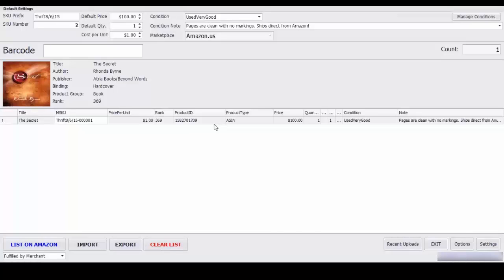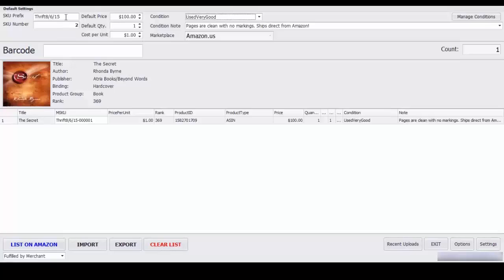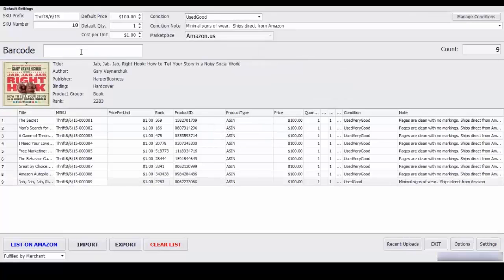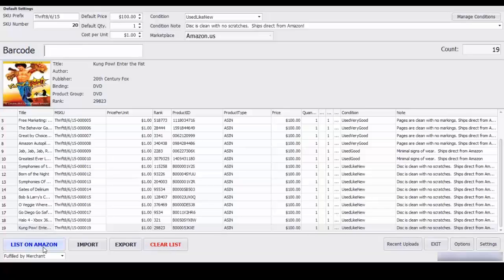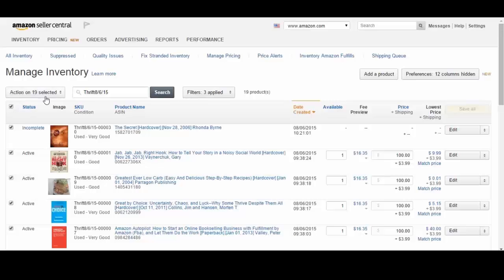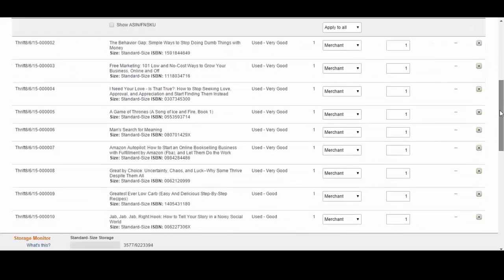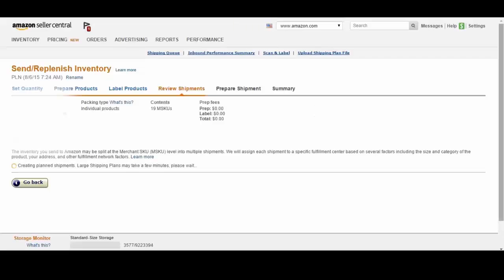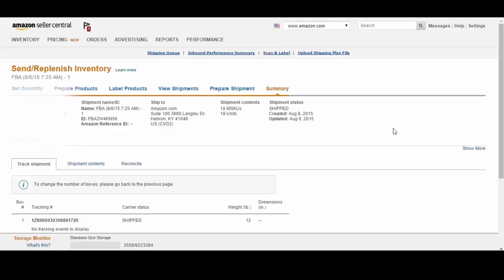Bulk Listing Software for Amazon Sellers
Quickly list items into your Amazon (FBA) account.

Here's the transcript:

Hey! This is Nathan of ScanLister. For this video I’m going to show you a quick demo of how to list twenty items quickly into your Amazon FBA account.

The first that you want to do is go to the Settings. Here you can see the condition notes. There are several pre-written ones. If you want to add more, go ahead and go to Manage Conditions. I’m going to go ahead and select ‘Pages are clean with no markings’. Here’s the condition – I’m going to go ahead and select ‘Very Good’. Default price is at one hundred. You can either reprice later or use an automated re-pricer. Default quantity is set at one. Cost per unit is one dollar if you need to keep track of your buy cost for each unit, you can do that.

For the SKU Prefix you can put in whatever you want here. I like to do the source of where I got and the date listed so I have ‘Thrift – August 6, 2015’. Go ahead and put the cursor on the barcode box and start scanning in books.

I got a couple books in good conditions so I’m going to switch this up a little bit.

I have a few CDs and DVDs.

Once you’re finished listing go ahead and select the ‘List on Amazon’ button. After a few minutes your inventory will show up on your Amazon account and you can convert to FBA and create your shipment.

I’ll go ahead and see you on the other side.

Go ahead and go to your Amazon seller account. Go to Inventory and Manage Inventory and you will see all the inventory that you listed right here. You can also plug in the SKU prefix that you used in ScanLister – Thrift 8/6/15 in my case. Go ahead and search that and you will see all the products that you just listed. There are nineteen right there.

I’m going to go ahead and select all of them, convert to Amazon FBA. Yes, I want to continue. Select ‘Convert and Send Inventory’, ‘Continue to Shipping Plan’.

These are all single titles so I’m going to put a ‘one’ on each one, select ‘Continue’ and continue. Here you have the option of labelling it or having Amazon do it. If you want to label it just make sure it says ‘Merchant’ right here. Go ahead and go to ‘Print Labels’. You can go ahead and print this on your computer. With ScanLister all the labels will show up in the exact order that you scanned them so putting the labels back on the books or items is not very difficult.

You can also choose to have Amazon do it if you want. In that case, it will cost twenty cents a unit which you’ll see right there. It’s completely up to you.

Go ahead and select ‘Continue’, ‘Create a New Shipment’, ‘Approve Shipment’, ‘Work on Shipment’. This box is going to weight about twelve pounds so I’m going to hit ‘Calculate’, ‘Accept Charges’, ‘Complete Shipment’ and select ‘Mark as Shipped’ and that’s it!
That’s how you use ScanLister to list books and other items quickly into Amazon FBA.